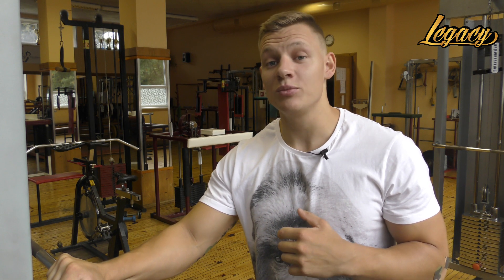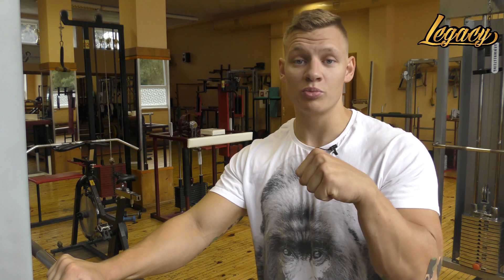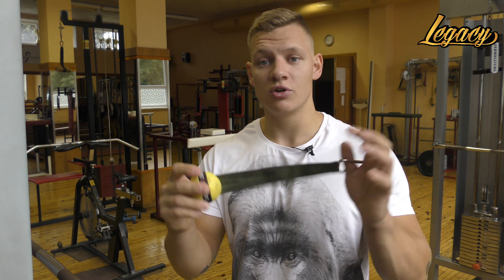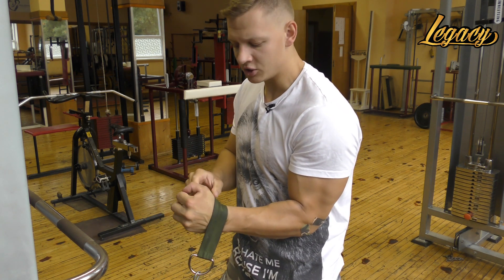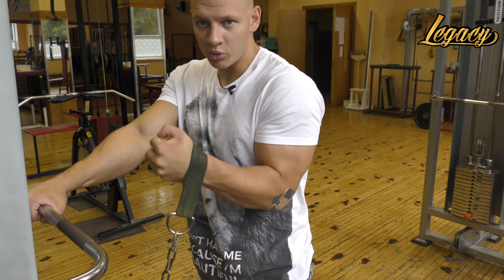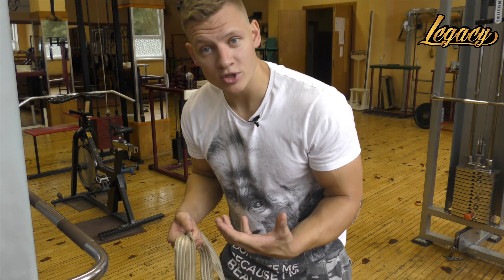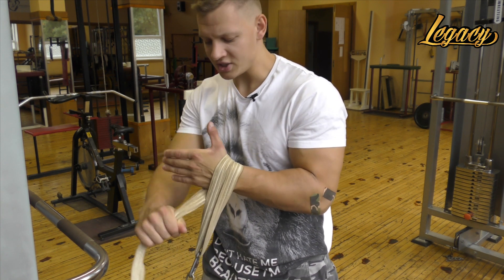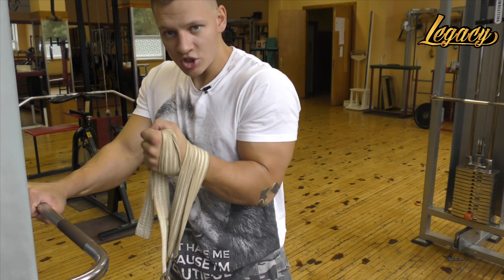PRONATION EXERCISES WITH LOW CABLE FOR ARMWRESTLING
Supination training for getting in hook (Armwrestling Training)

RESISTANCE BANDS
Version 1
Version 2

Train your toproll and improve your hook wrist hold with this easy exercise. You can use judo belt or wrist ball and all you need is low cable.